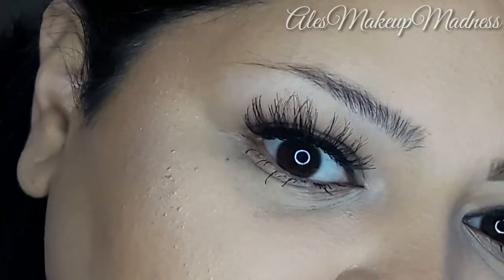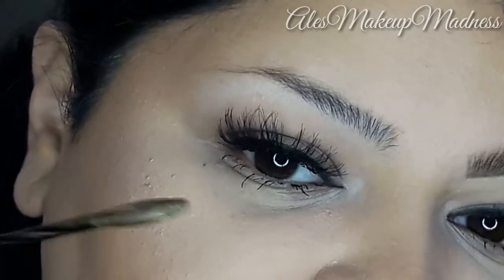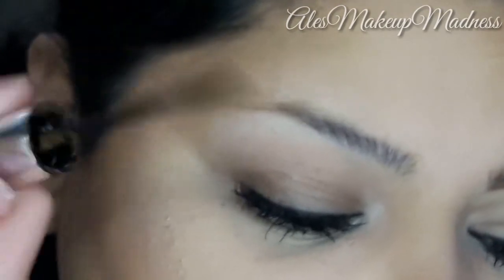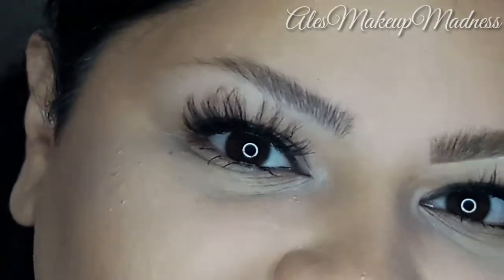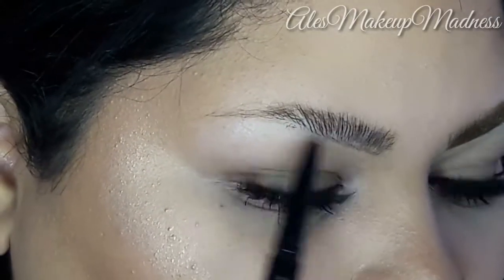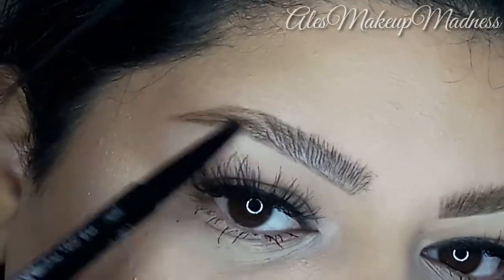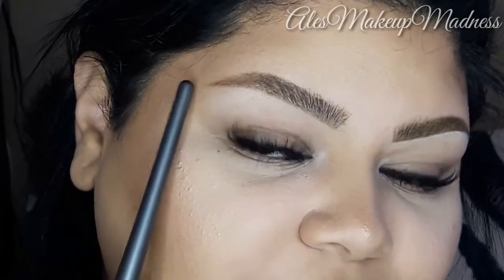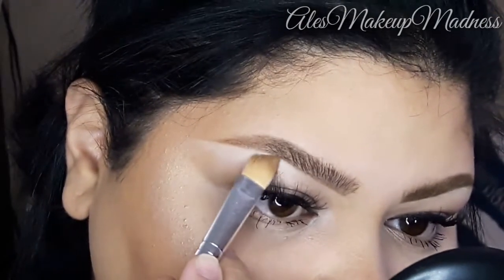how to get natural looking eyebrows!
in todays video ill be showing you all how I get my natural looking eyebrows. .its been requested over and over to make a tutorial about it so here it is. At first it might seem hard but once you get the hang of it, I promise it'll be easier than expected!

products used:
-Maybelline brow precise fiber volumizer mascara in "soft brown"
-Maybelline brow define and fill duo in "soft brown"
-Maybelline master conceal camouflaging concealer in "10 fair"